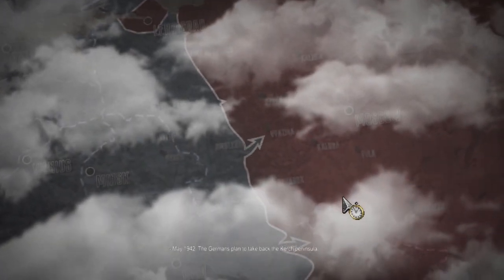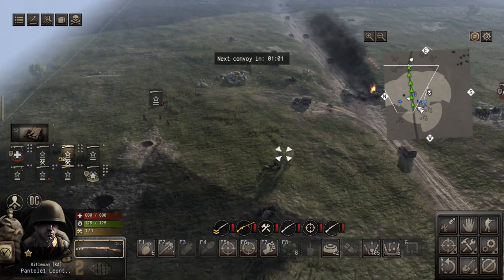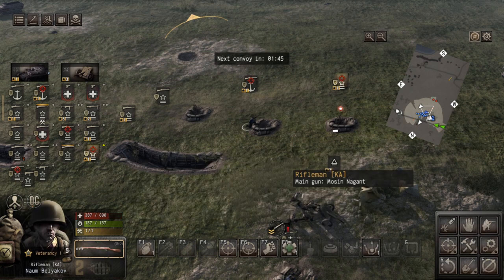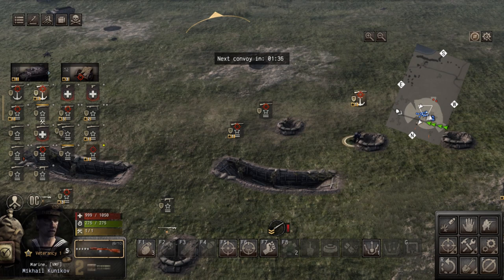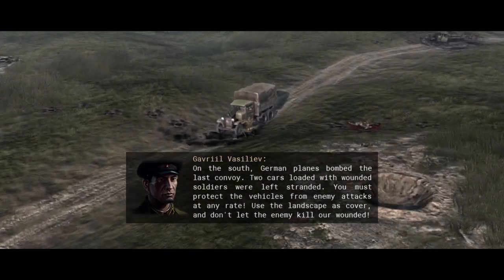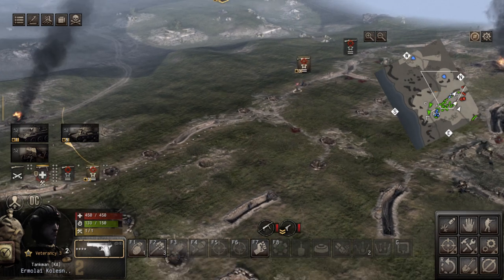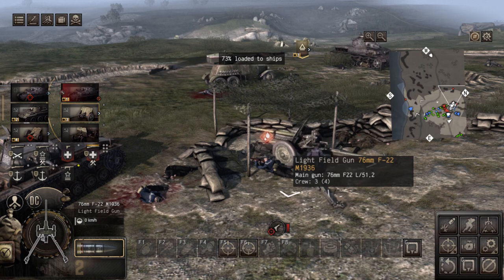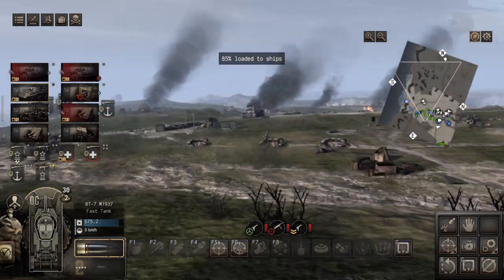Gates of Hell Soviet Campaign playthrough Ep3 (RTS Strategy)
Episode 3 of the Soviet Campaign playthrough.

Call to Arms. Gates of Hell.

The Soviet retreat from Crimea!
A Dunkirk like victory that is something of a big defeat at the same time.

Gameplay.
(RTS Strategy)

Call to Arms - Gates of Hell is a real-time tactics/ strategy (RTT/ RTS) project made by independent game developers Barbedwire Studios, published by Digitalmindsoft. It is a DLC for the game Call to Arms. It was published on Steam june 11th, 2021.

It is set in world war 2 and is a successor to the Men of War series of games; however, it differs from that series by having a different look & feel, aimed at realism and immersion.

According to the developers, Call to Arms - Gates of Hell is developed as a series of modules. The first module is called “Ostfront”.
This module depicts the events that unfolded when the German army invaded the Soviet Union in 1941 during Operation Barbarossa.
Future modules will add additional nations, battlefields and factions.
Compared to earlier products that use the same game engine, CtA - GoH introduces a series of game mechanics that are claimed to be new, including modeling of vehicle internal components and suspension. The major innovations were listed in a development update on Steam.
Other than its predecessors, maps in GoH have been created to represent historical locations. According to the developer, Google data is used for height maps, with the aim to produce scenarios that "re- enact whatever took place in the real location as closely as possible".
The developers "use satellite data and (WWII vintage) recon photos of the original locations".